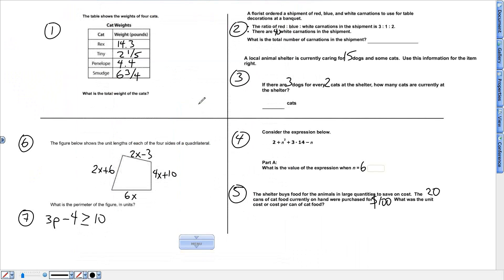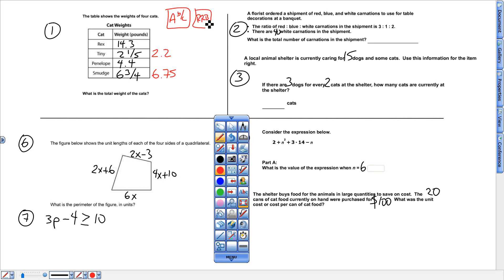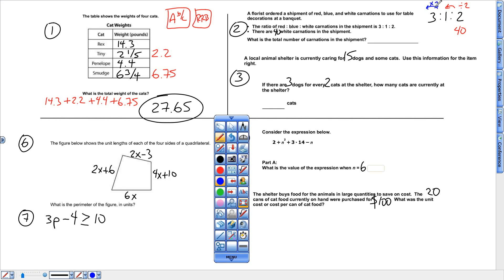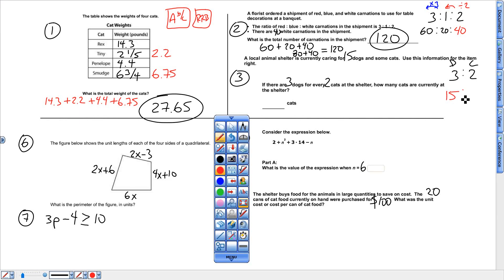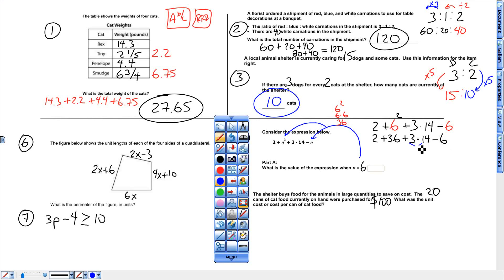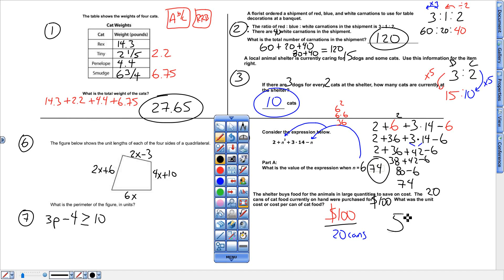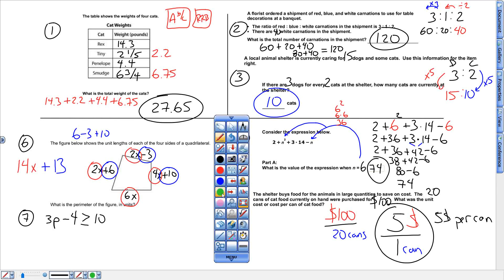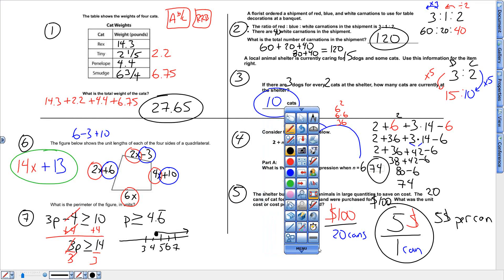m1 ready hw 12=6